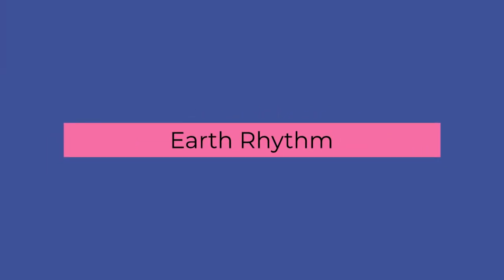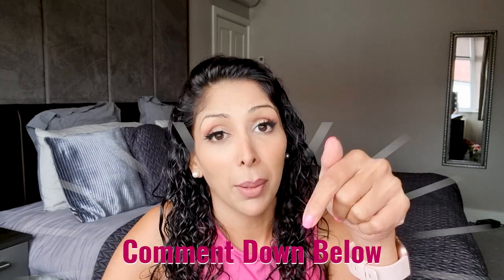Doctor V - Earth Rhythm | Skin Of Colour | Brown Or Black Skin